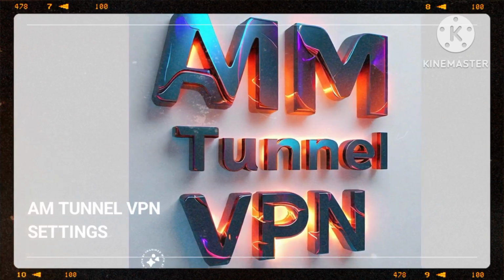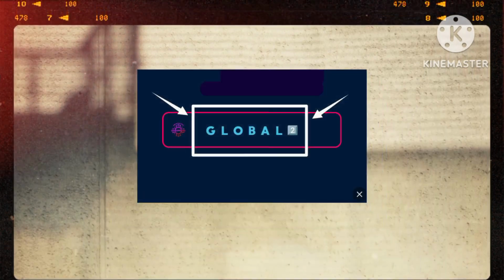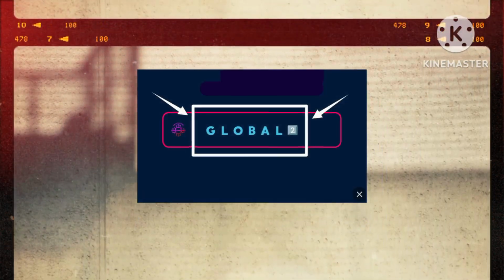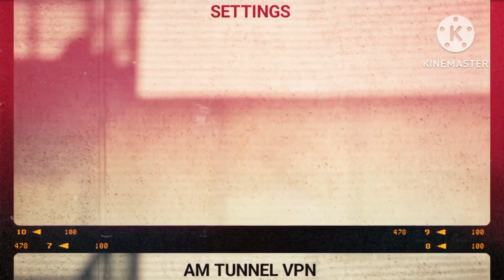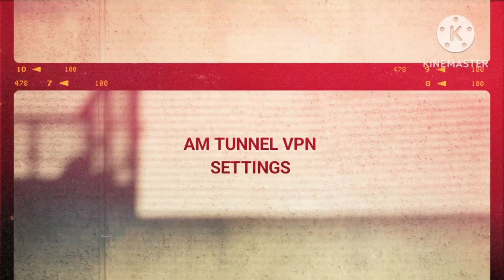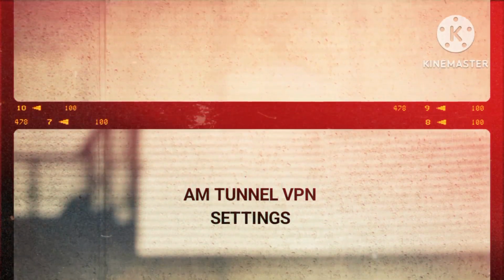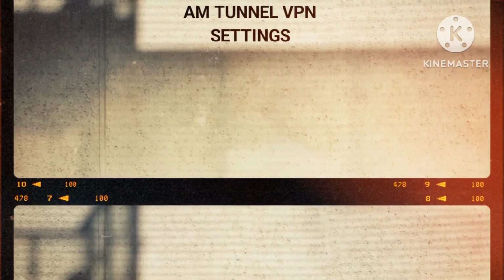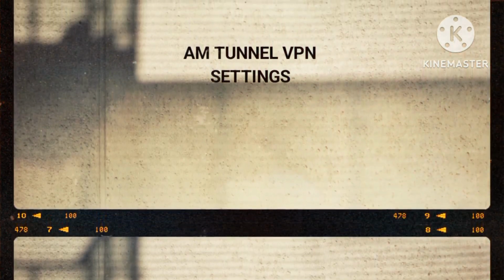Speed Up Your Clicks: Boost Browsing with AM Tunnel Pro VPN's Magic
Welcome back, tech enthusiasts, to a transformative journey towards optimized connectivity with the dynamic AM Tunnel Pro VPN. Say goodbye to sluggish internet speeds as we embark on a quest for seamless and efficient browsing. This detailed tutorial will guide you through unlocking the full potential of your online interactions by enhancing your internet speed, security, and global connectivity. By the end of this guide, you'll be equipped to experience faster browsing, robust security features, and the ability to navigate the digital realm with confidence and ease, all thanks to AM Tunnel Pro VPN.